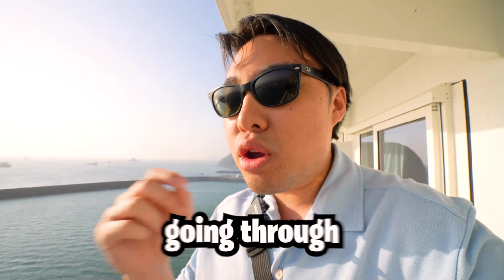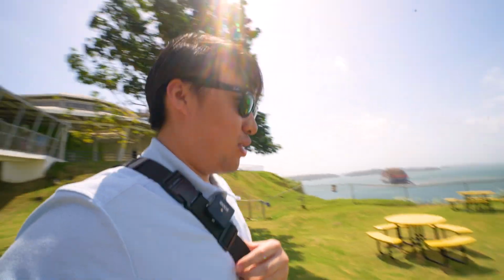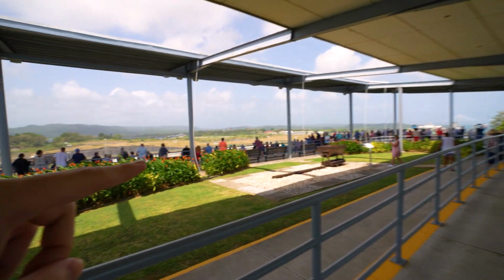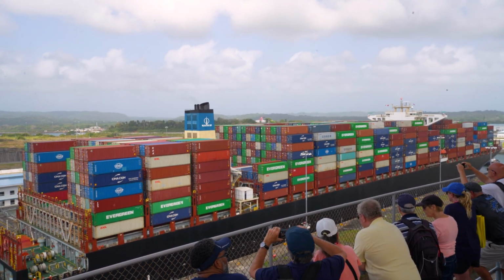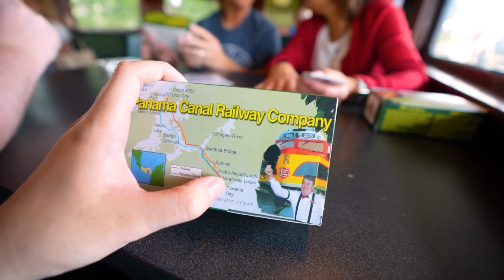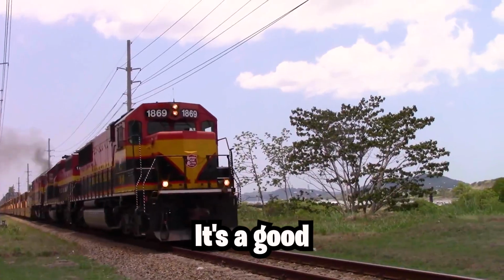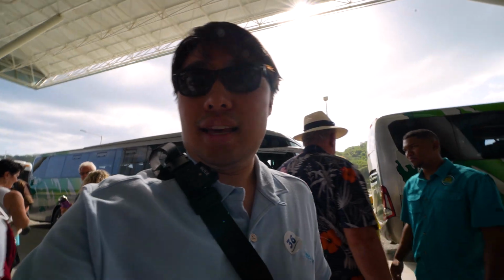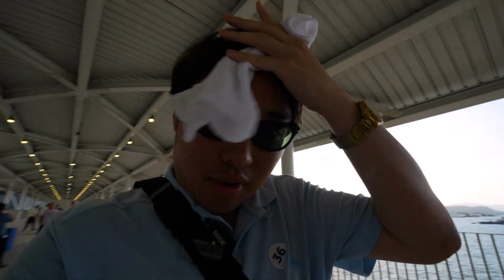I Took A Train From The Atlantic To the Pacific! (Panama Canal) | Norwegian Bliss 11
People always talk about taking a ship from Ocean to Ocean, but have you ever taken a train? Welcome to Panama City! Today we tour the infamous Panama Canal and take the Panama Canal Railroad!

0:00 Good Morning!
0:56 Welcome To Panama City
1:24 Aqua Clara Locks
4:15 The Panama Canal Railroad
8:25 Welcome Back To The Norwegian Bliss
9:50 Cya Real Soon!

Cruise Gear We Recommend:
➤Cruise Luggage Tag Holders ~
➤Cruise Power Strip ~
➤Magnetic Hooks ~
➤Retractable Lanyard ~

Our Camera Gear:
➤Camera: Sony A7IV ~
➤Lens: Sony 16-35 ~
➤Mic: D4 Duo ~
➤2nd Camera: Sony A7C ~